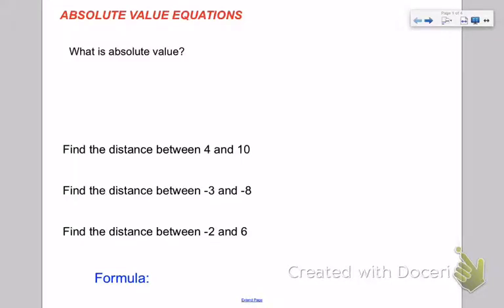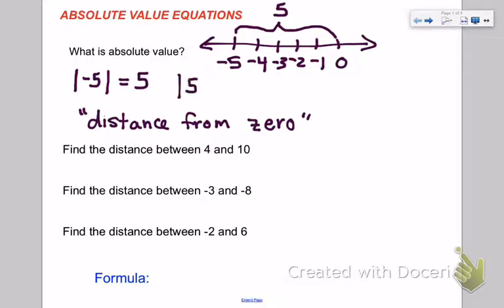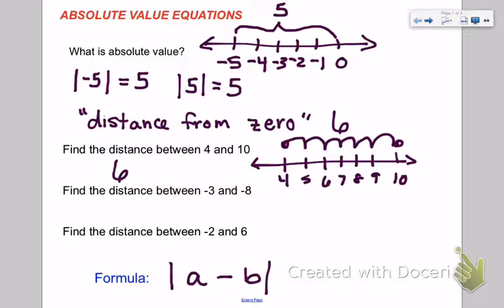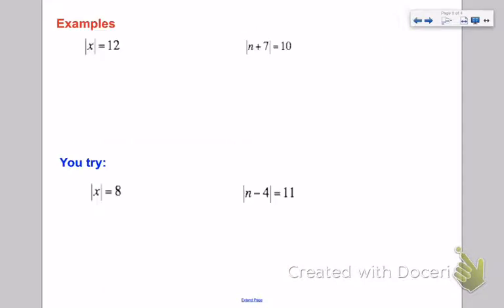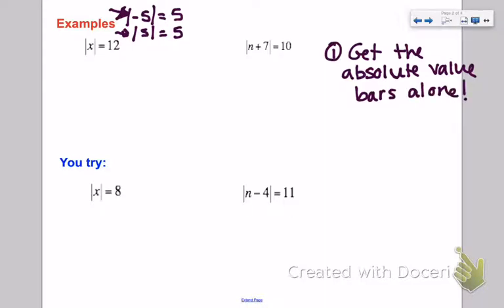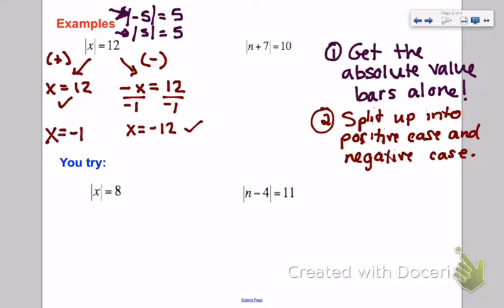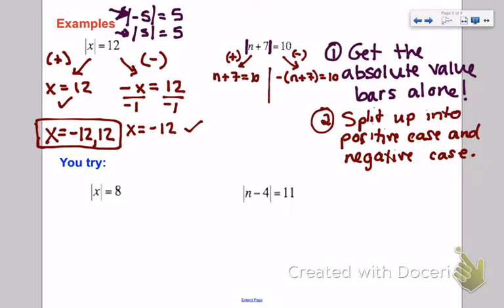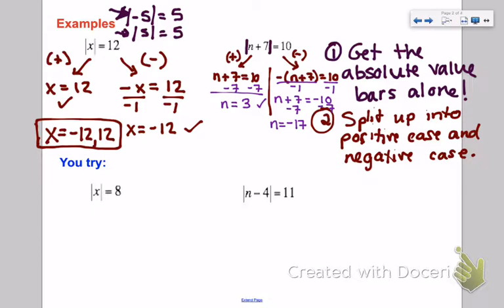Topic 5 Video 1 of 2: Absolute Value Equations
Chapter 2-1 Topic 5